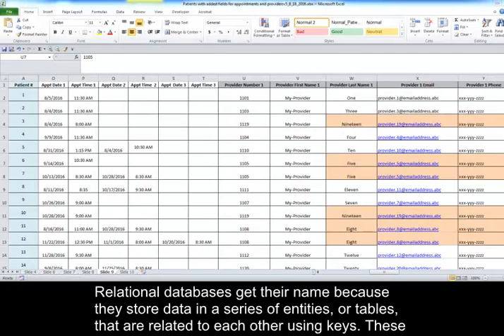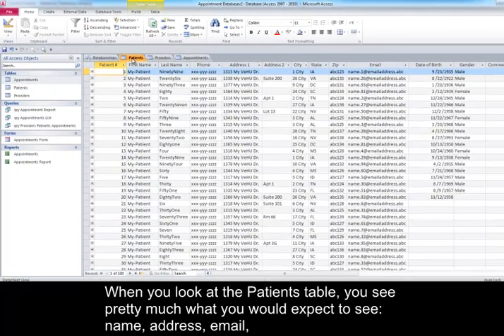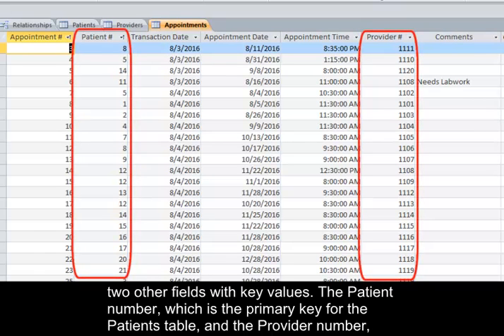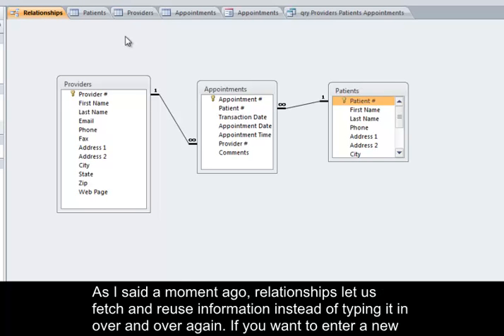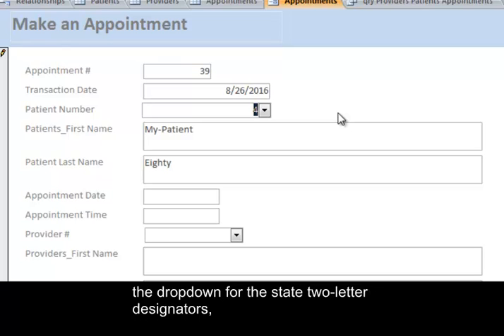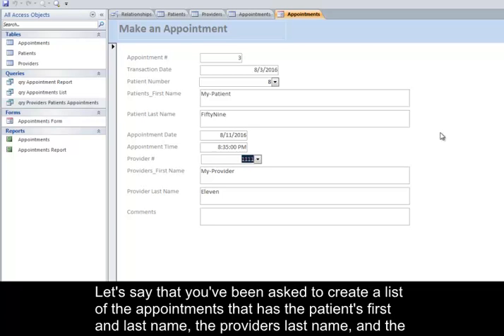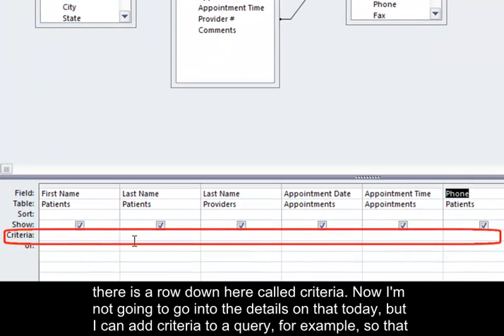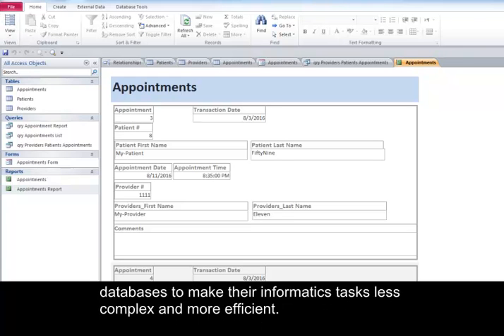Relational Databases V2 Captioned 1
Part of a Relational and Flat File Databases activity in an Introduction to Health Care Data Analytics course.